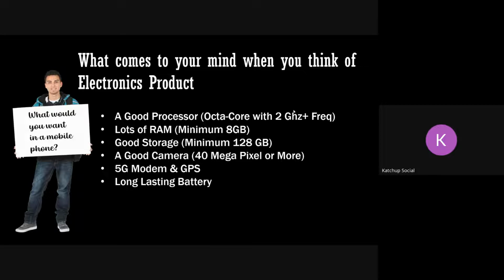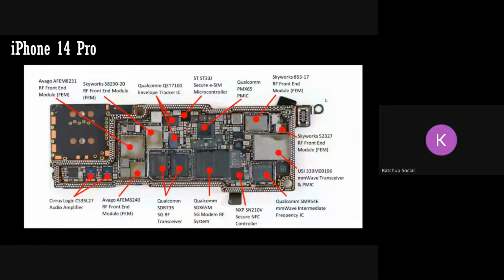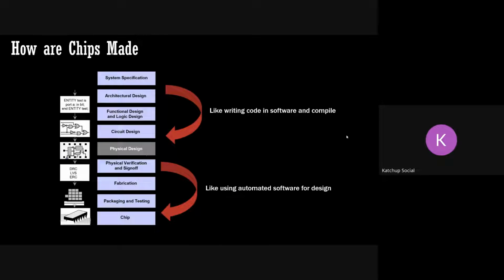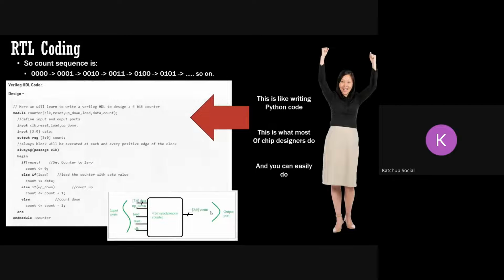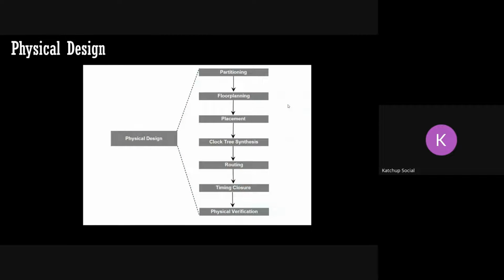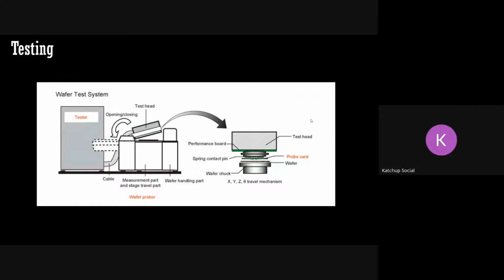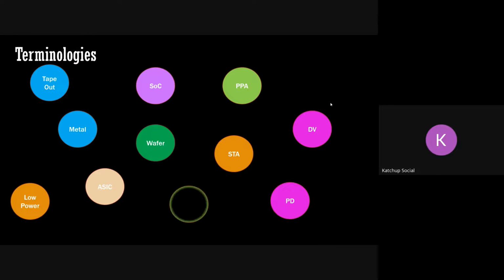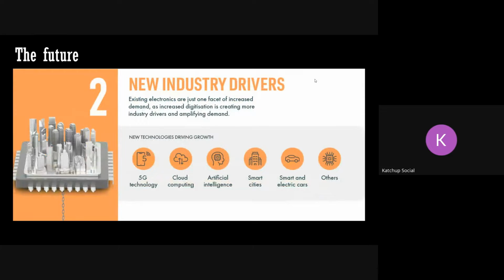Chip Design vs SoC Flow: What's the Difference?